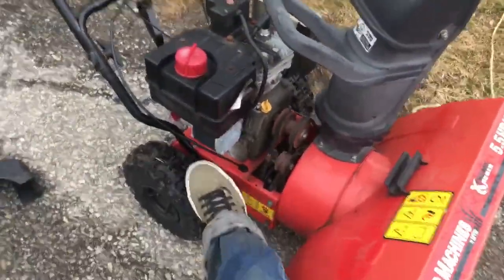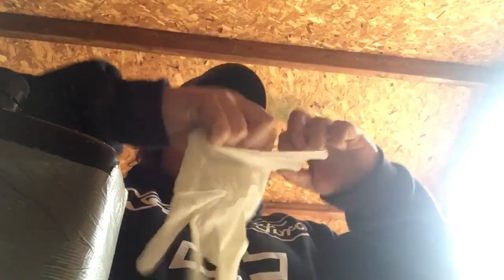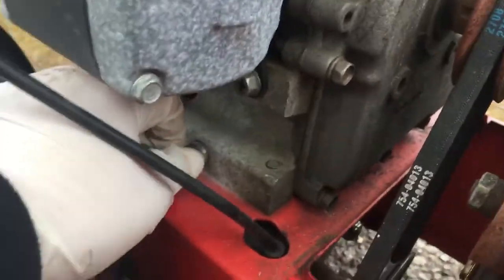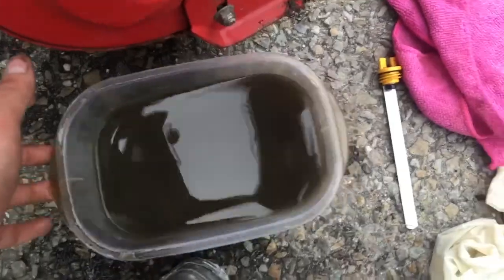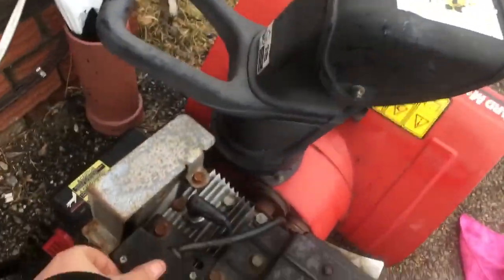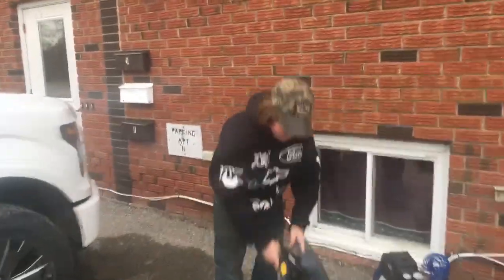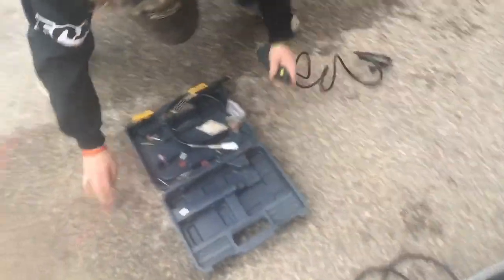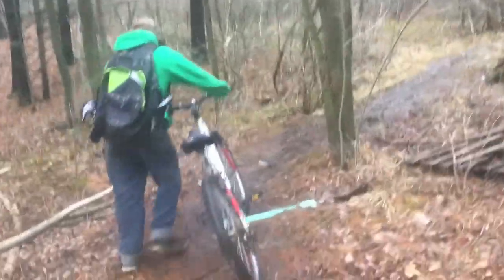Working on my crap snowblower